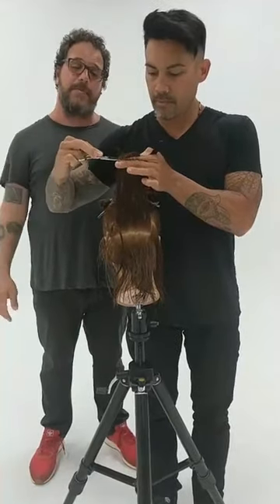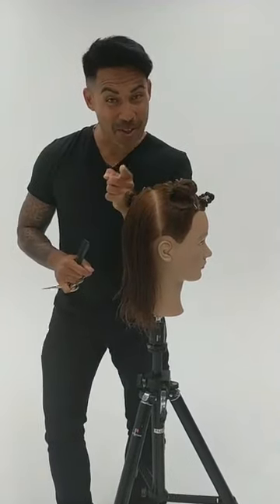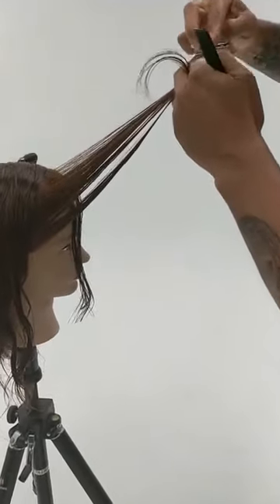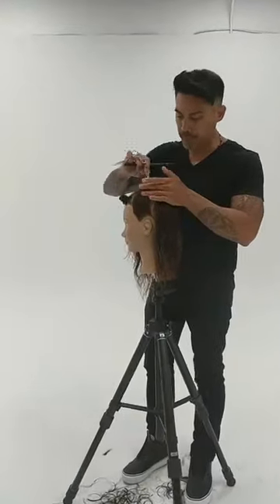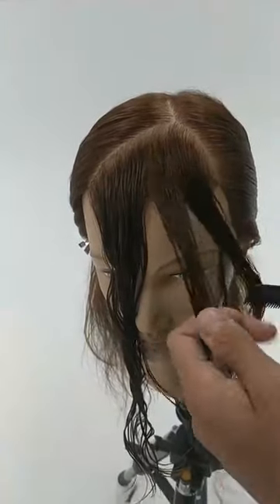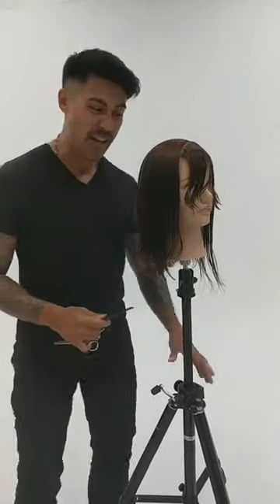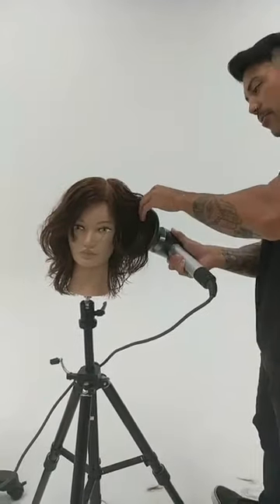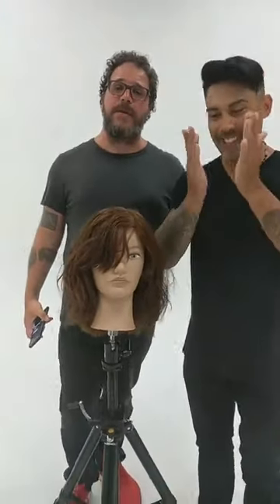Professionals Who Practice Episode 26: A Creative Mid Length Cut w/ Geno Chapman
Hb Live: A Creative Mid Length Cut featuring Geno Chapman "Professionals Who Practice" with Pivot Point International, Hairbrained, and Gerard Scarpaci.